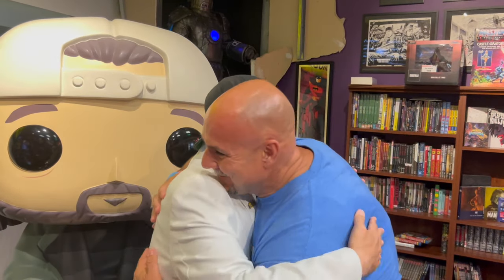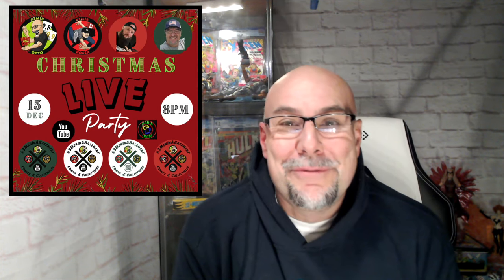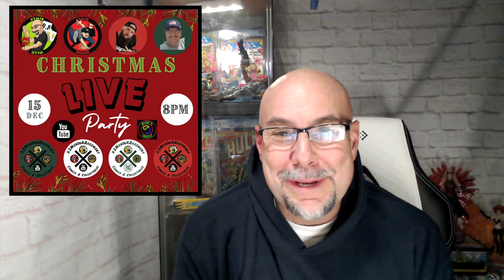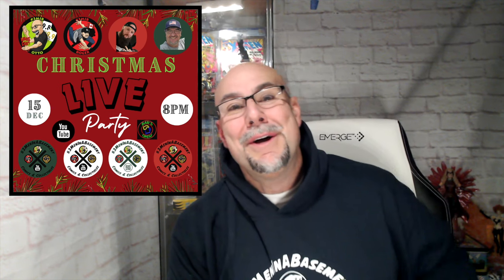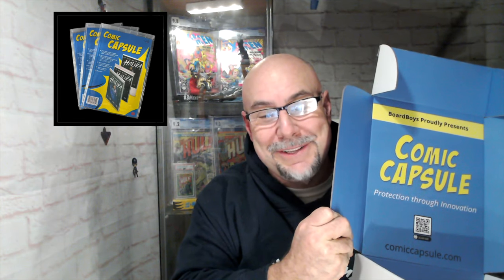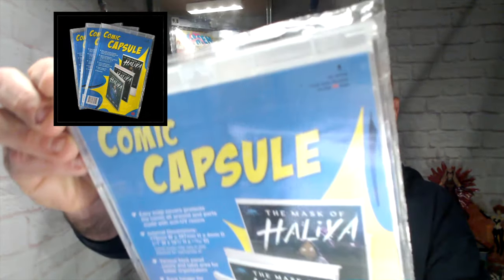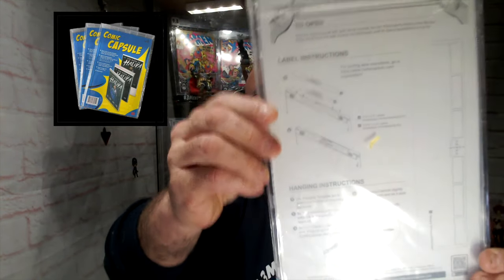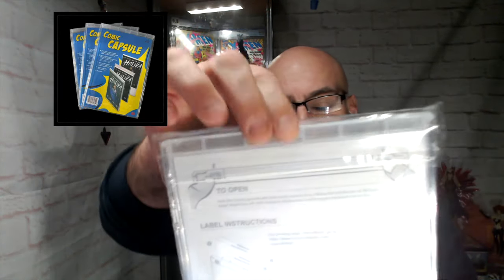Unveiling the Comic Capsule: A Revolution in the Comic Book World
A FULL REVIEW OF COMIC CAPSULE a game changer in the COMIC BOOK WORLD

3MENINABASEMENT

SW33TGEMS
BIG_DADDYS_COMICS
COMICS_CT
NY COMIC AUCTIONS
LITTLE GIANT COMICS
DUNKIN DONUTS

CHUCKINGDOM
MILLHOUSE COMICS
DEEP DIVE COMICS
J&S COLLECTIBLES
CK SWEETS
DJ LINX
THE COMICOM PODCAST
THE GREEN-O

POPE OF CHILI TOWN
COPY 801
JIM OSHEA
PLANET MAYHEM
SIMPLY CYPRESS
BIOHAZARD

For Official 3Meninabasement shirts contact